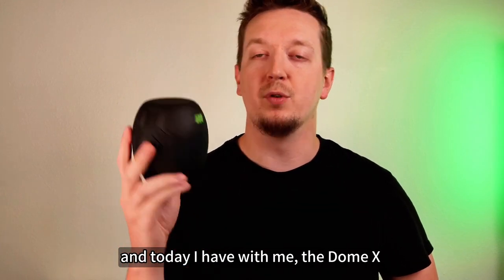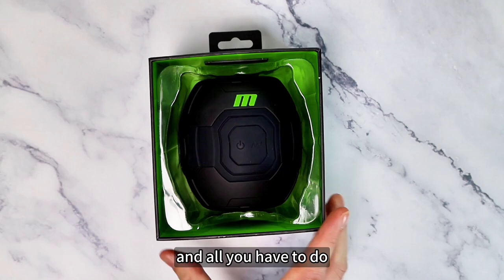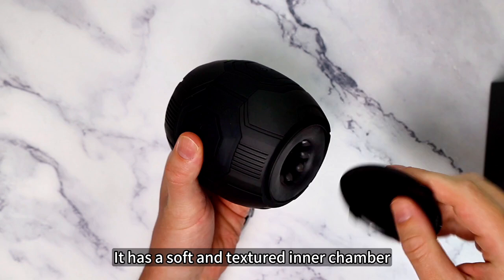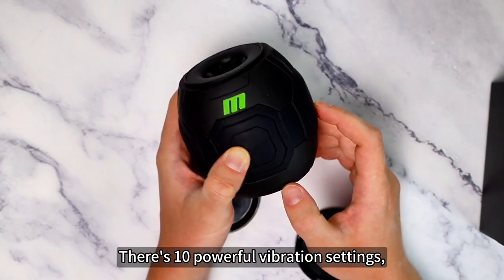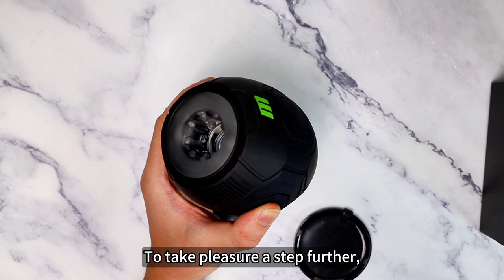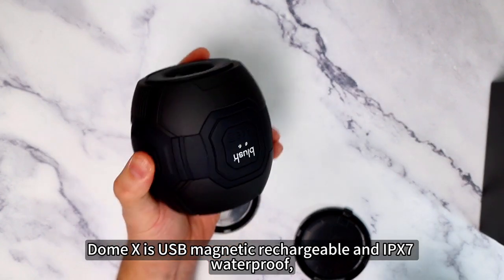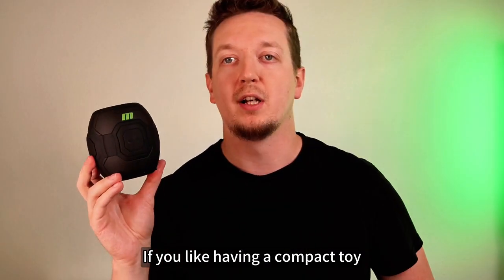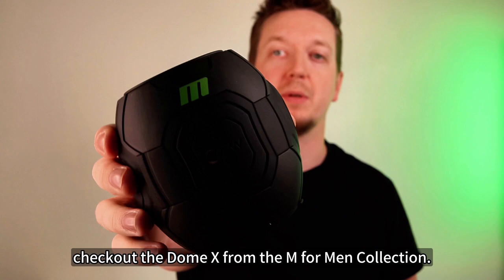M ForMen - DomeX | Game Changer For Your Solo Play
Experience next-gen stroking power with The M For Men Dome X. With its easy-squeeze external grip and 10 vibration modes, this toy is a complete game changer for your solo play 💯🔥